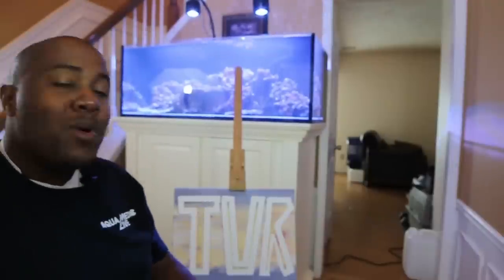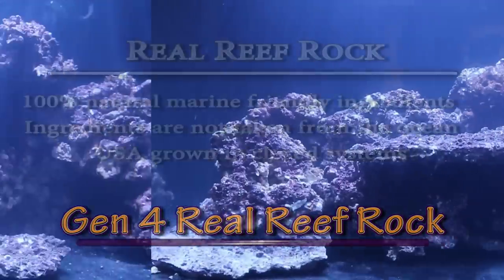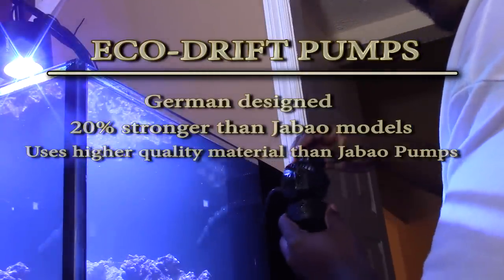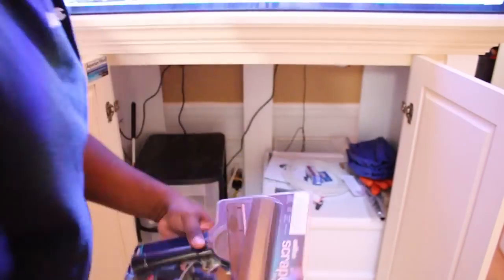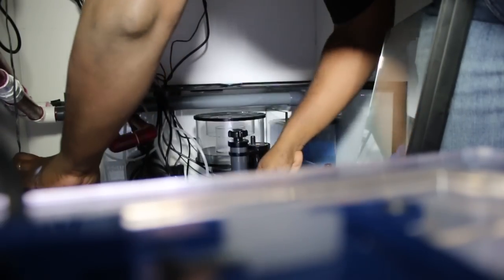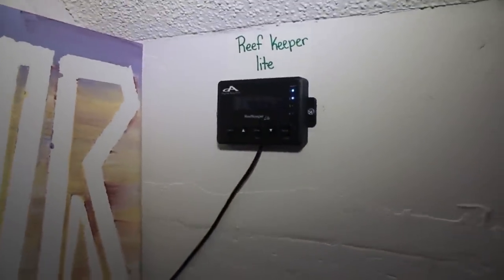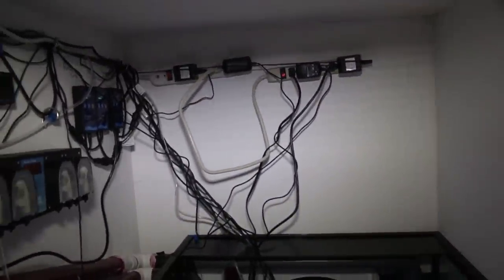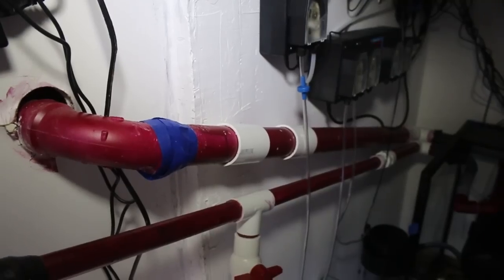Ep 8 FIRST LOOK @ Tank & Equipment Room